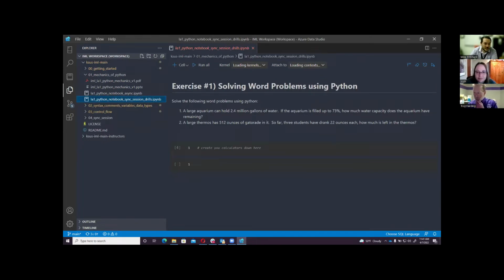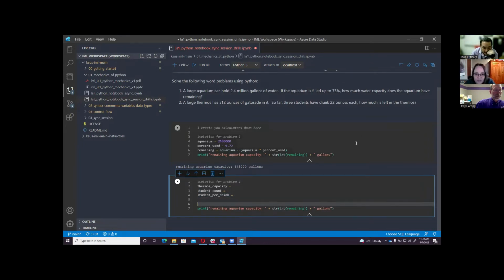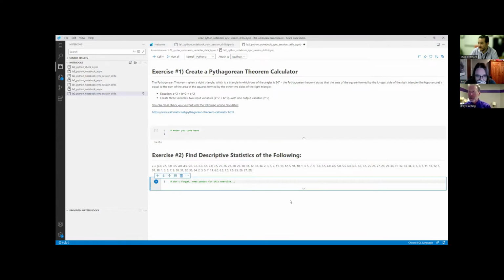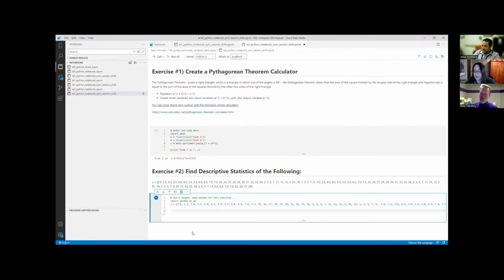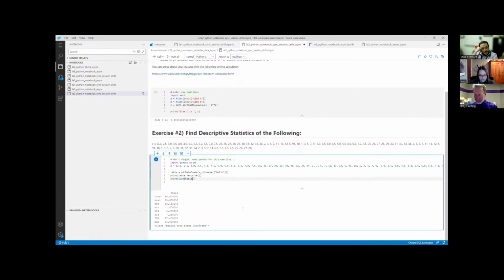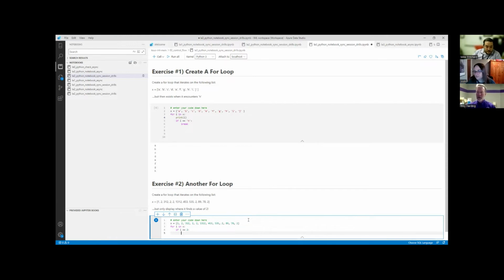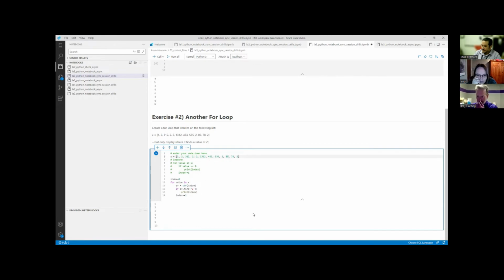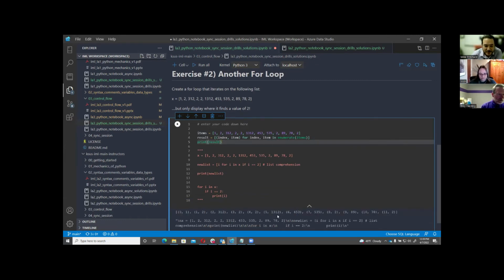IML Sync Session No1